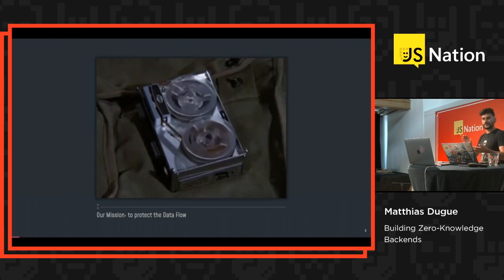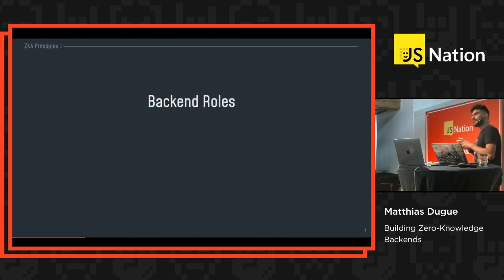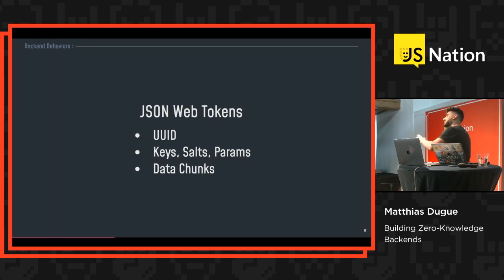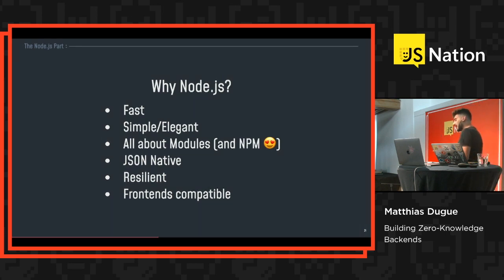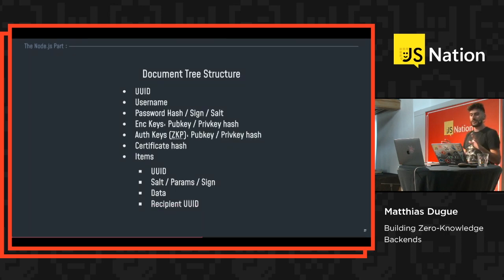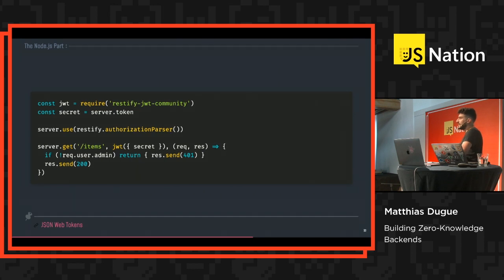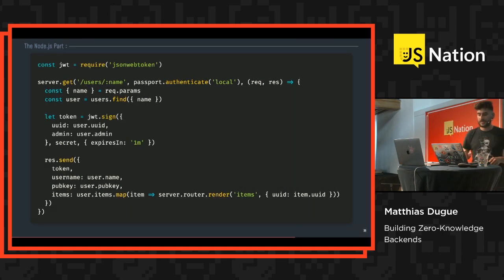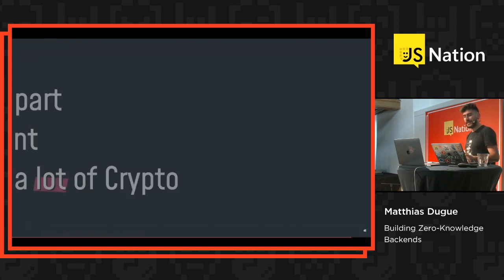Building Zero-Knowledge Backends – Matthias Dugue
# Building Zero-Knowledge Backends

Zero Knowledge Architecture is a pattern that allow to build applications where all data is stored and exchanged in an encrypted way. It enforces end-to-end encryption and client-side operations only. Let's gonna see how to build a Zero Knowledge backend, involved in data transfer and keys-echange system, with a JS client-side lib. No more excuses not to secure your applications design.